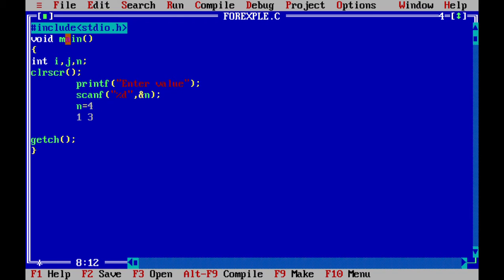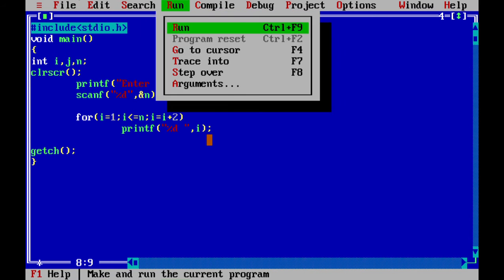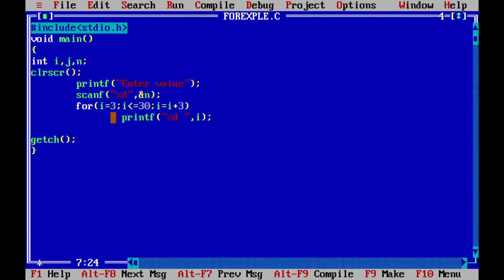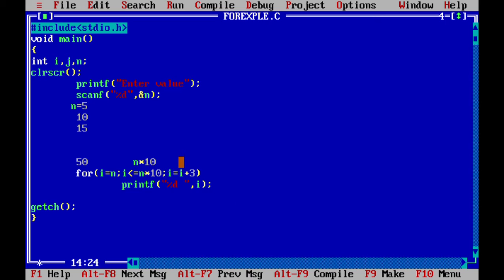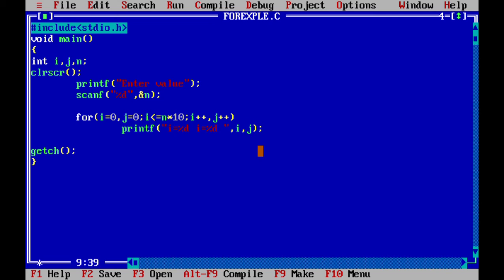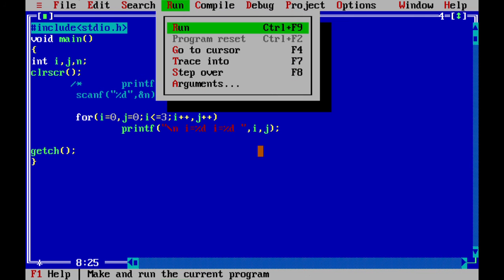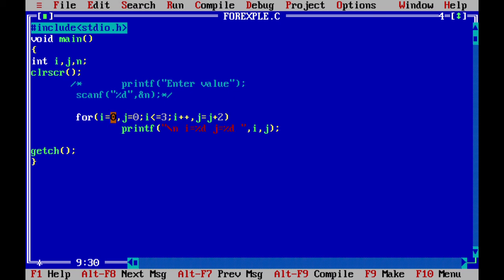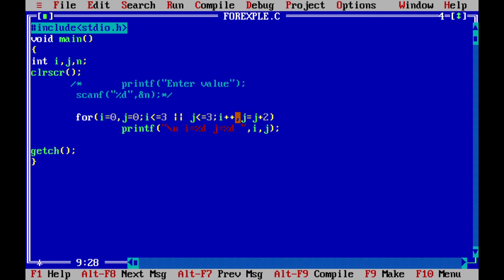For Loop Examples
Printing odd numbers using for loop in C
Printing table using for loop in C
Initializing and incrementing multiple variables in for loop